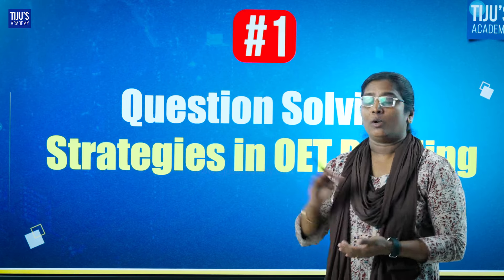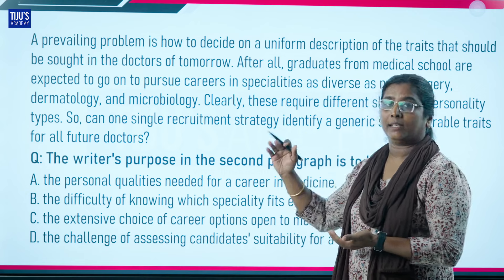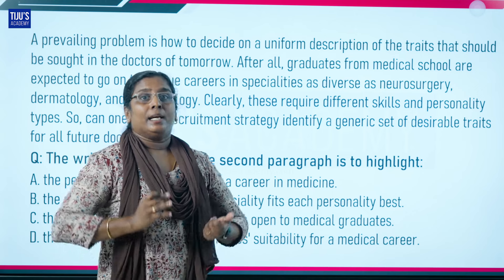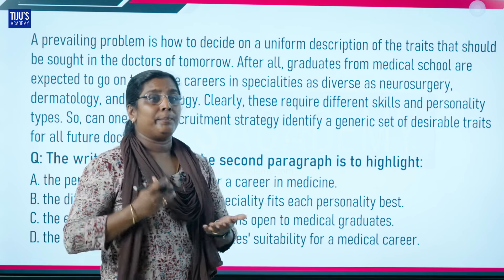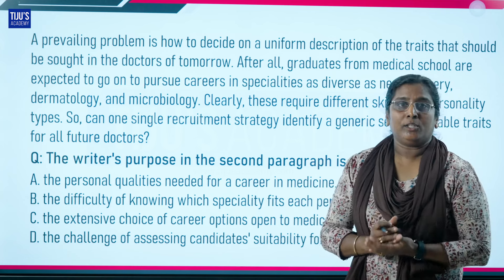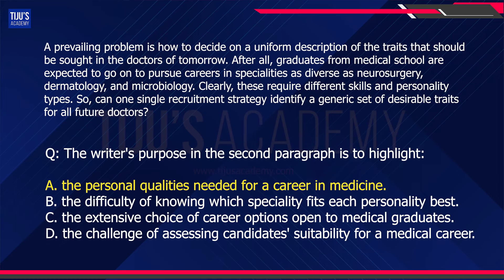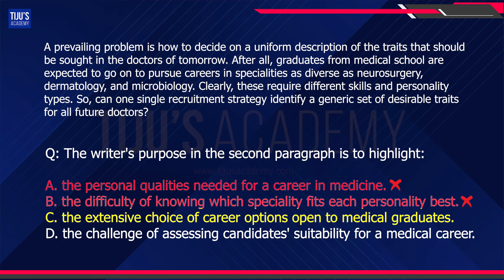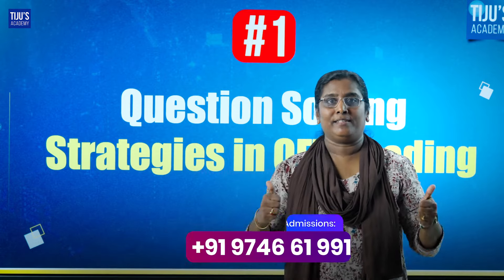Question Solving Strategies in OET Reading | Tiju's Academy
In this video, we'll cover Question Solving Strategies in OET reading to help you ace the exam. Watch now for expert tips from Tiju's Academy!

Tiju's Academy offers online and offline OET, IELTS, PTE, and CBT classes. Online students can enjoy flexible class schedules, access to the web portal, and 24/7 support.

Connect with Tiju’s Academy on social media for the latest blogs, updates, course details, job vacancies and much more:-

Encourage us by clicking the like button.
Comment your suggestions or cue card for the required video.

All the best, and stay blessed!!!